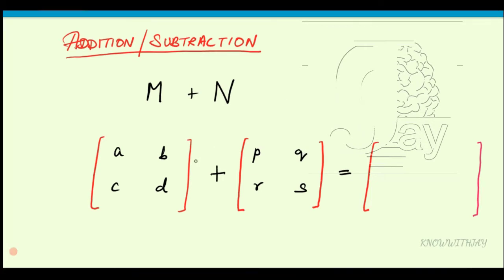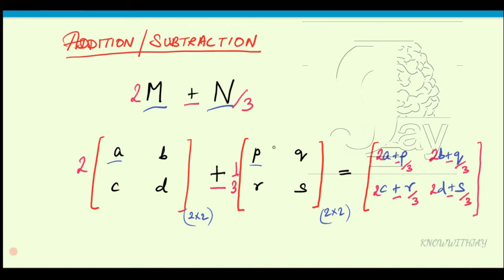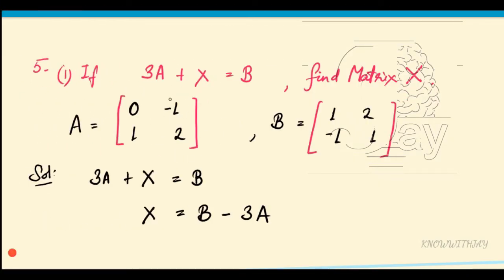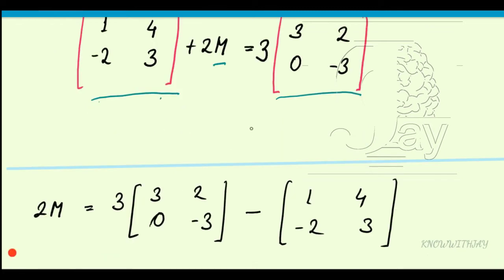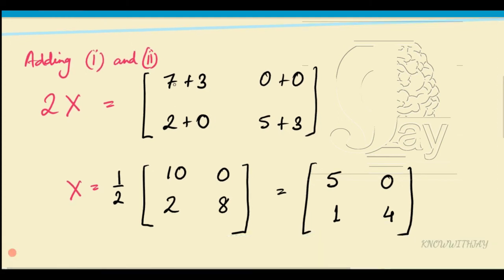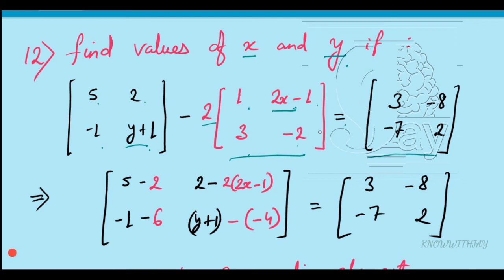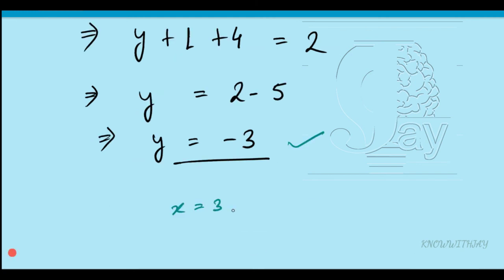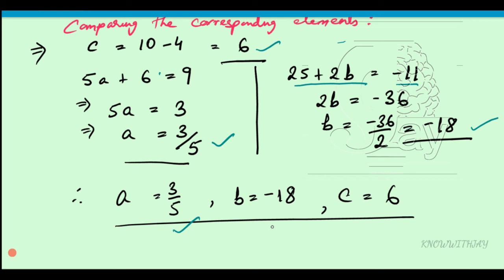Matrices addition and subtraction/ex-8.2/ chapter 8/grade 10 PART 2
This video is about addition and subtraction of two or more Matrices, multiplication and division with a number- chapter 8 of class 10 mathematics (exercise - 8.2)
To learn quadratic equations, simultaneous linear equations in two variables and identities you may see the related videos which are easily visible if you go to the playlists and look out in related class/grade.